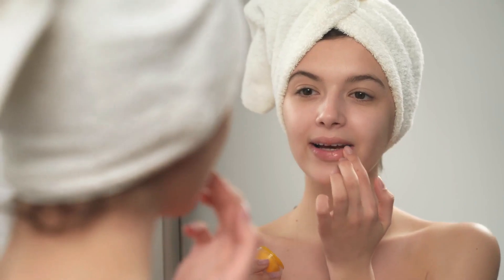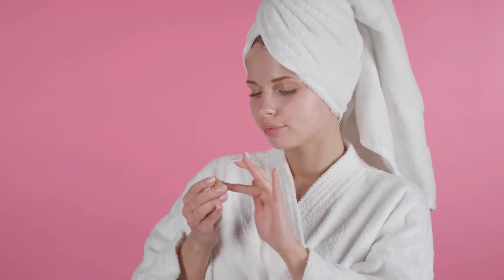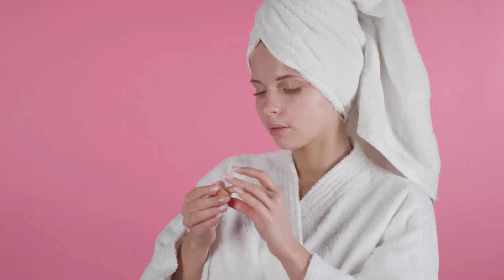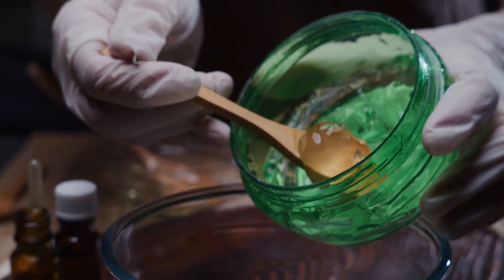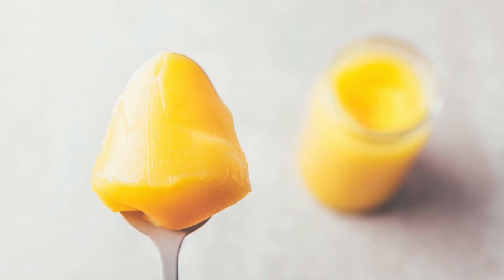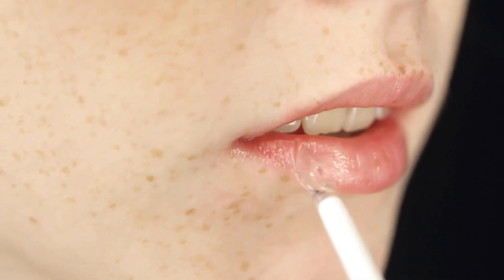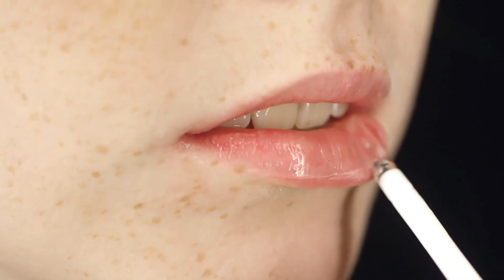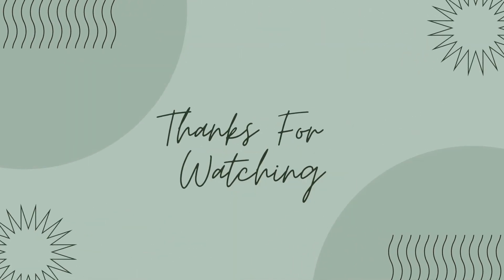4 Best Ways To Get Healthy, Baby Soft And Pink Lips Naturally | LIP CARE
Discover the secrets to achieving irresistibly soft, pink lips naturally! In this video, we unveil the top 4 best ways to transform your lip care routine and attain the baby-soft, rosy lips you've always dreamed of. Don't miss out on these essential tips for healthier, more beautiful lips!

How To Remove Under Eye Bags Completely In 3 Days | Remove Puffy Eyes, Wrinkles and Dark Circles

I rubbed Ice Cubes On My Face For 7 Days - This Is What It Did To My Skin

I Used Rice Water On My Face For 1 Month And This Is What It Did To My Skin | Better You